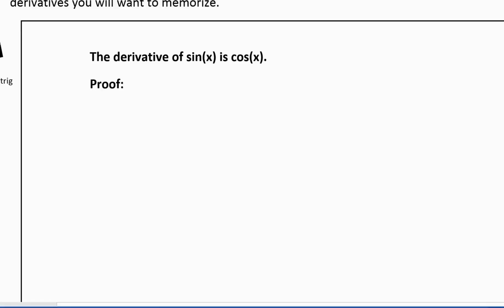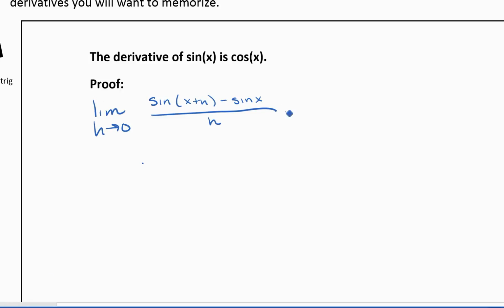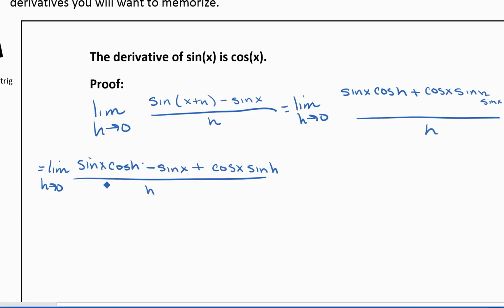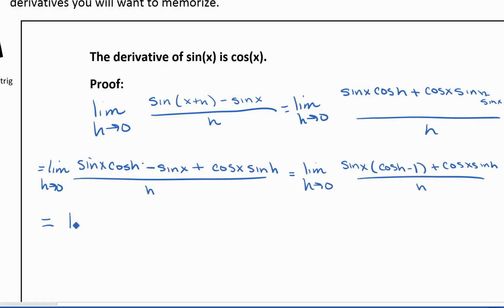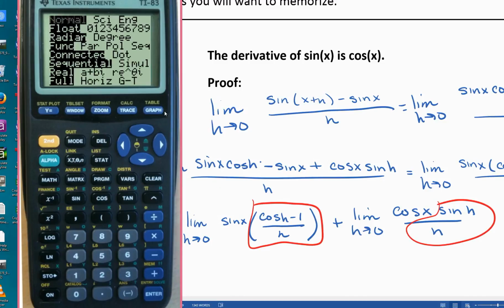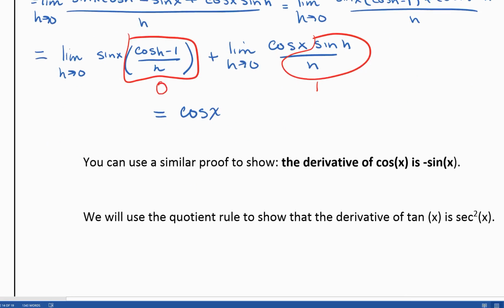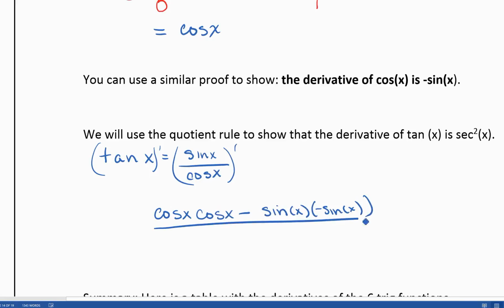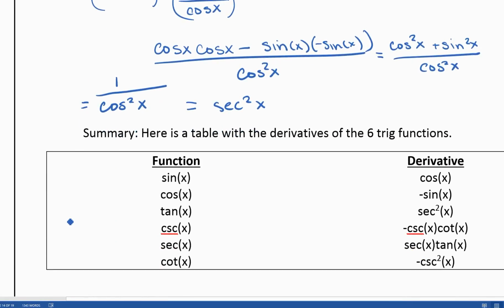derivative trig rules